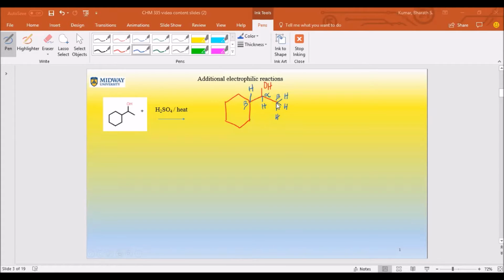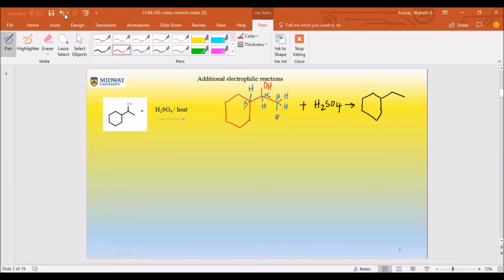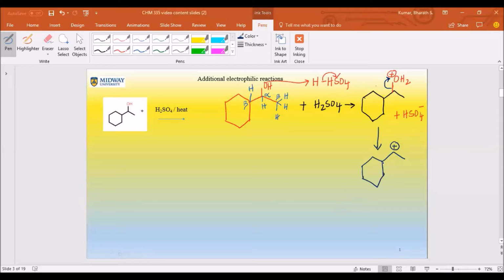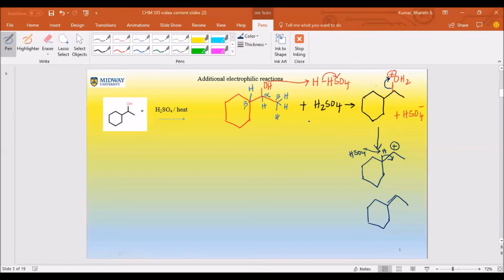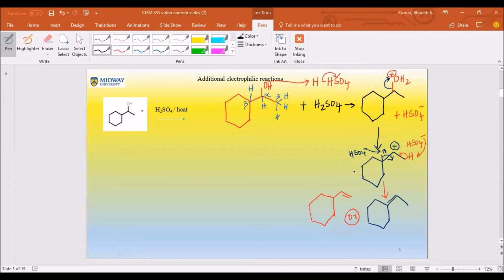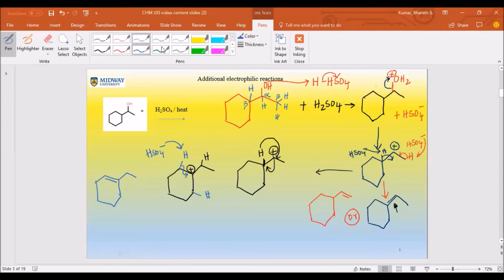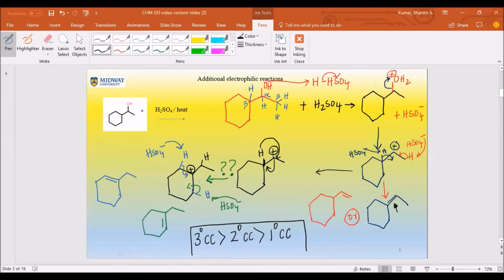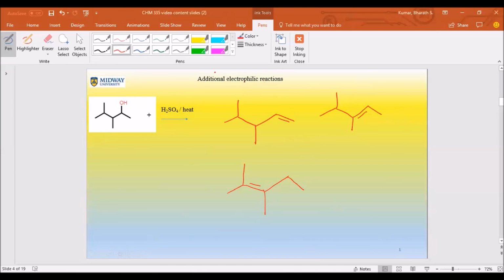Additional electrophilic reaction 2/2